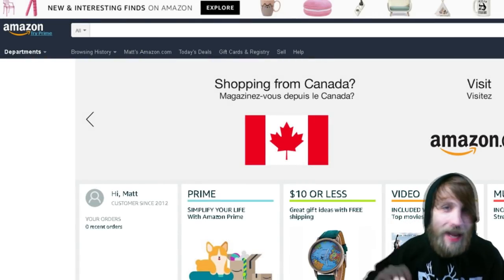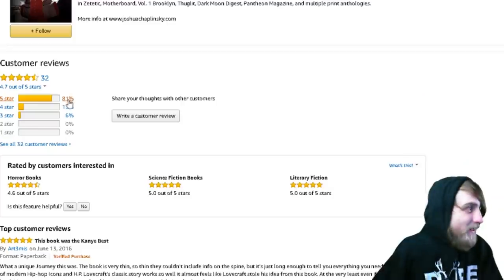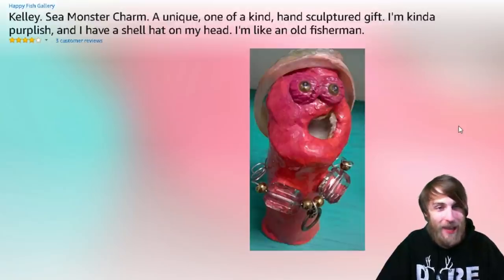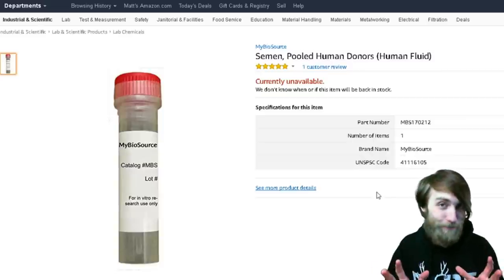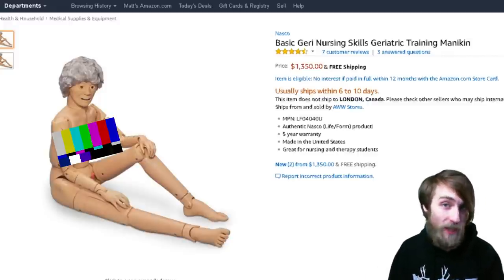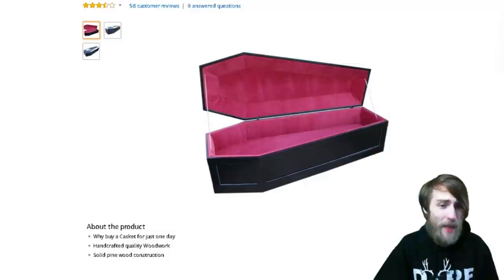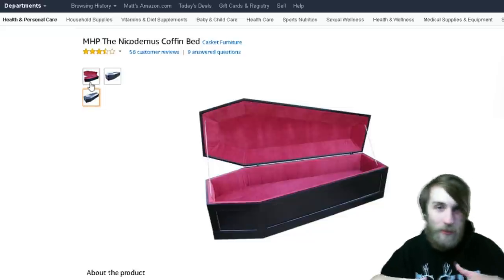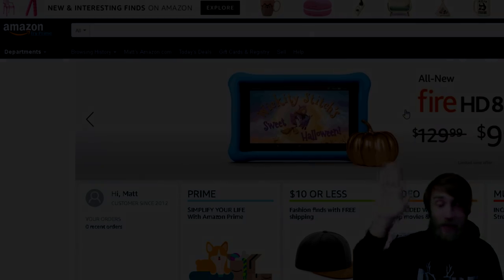10 Spooky things on AMAZON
10 of THE spookiest things I could find on amazon! take a look :D

--students get 6 free months of amazon prime

coffin bed
double face head
nude old lady
BABY HEAD XLPC Photo Theremin
Kanye West - Reanimator
Shadow the skeleton dog
handmade sculpture
baby tooth box